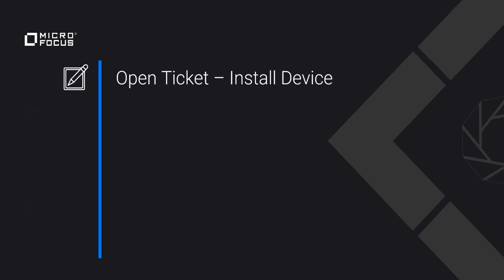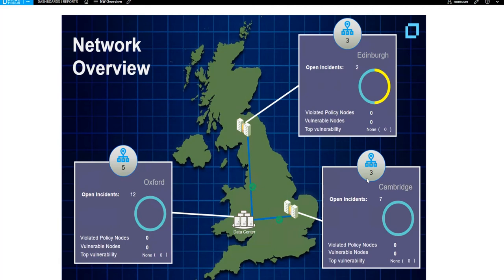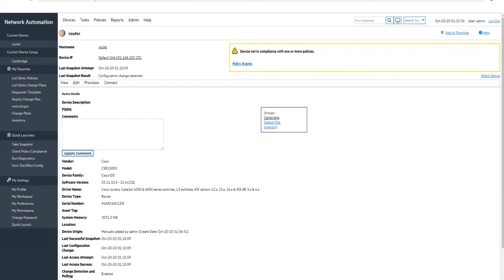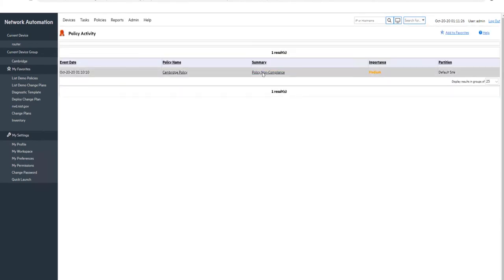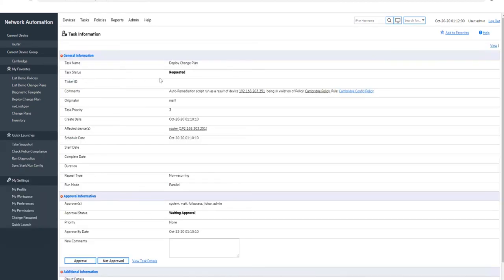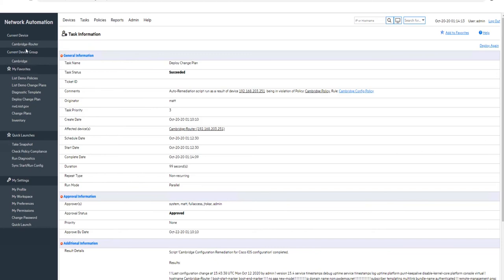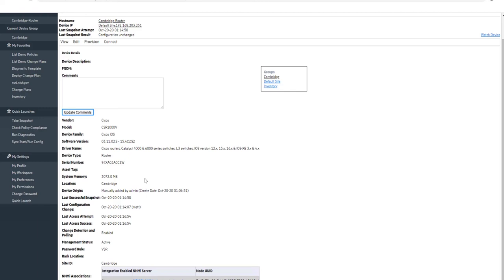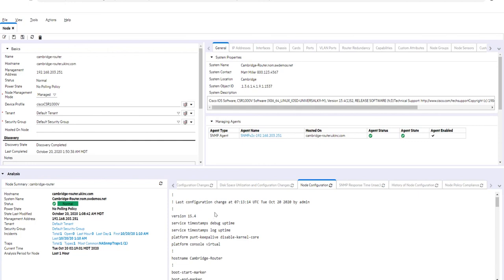Rethink Network Management and Provisioning – Network Operations Management (DEMO)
- Provisioning network devices is often manual, time-intensive, and error-prone. Save time and errors with automated discovery of devices and integration with ticketing systems, and ensure a compliant configuration.